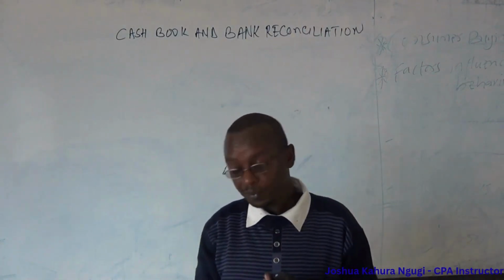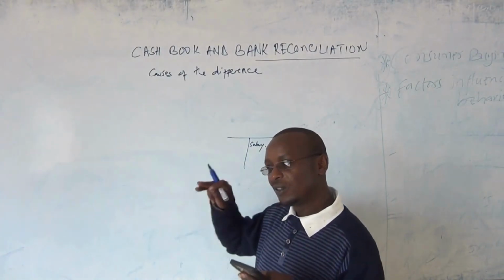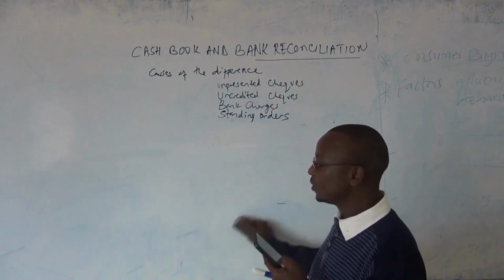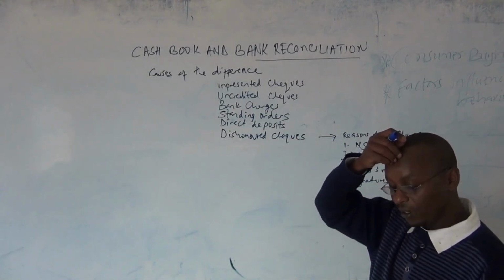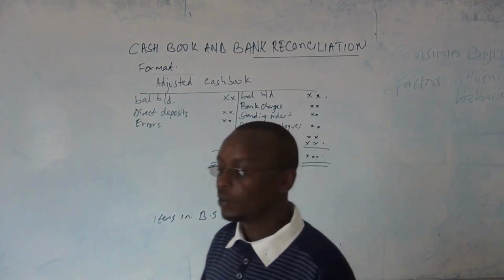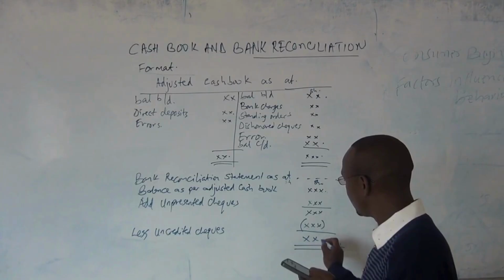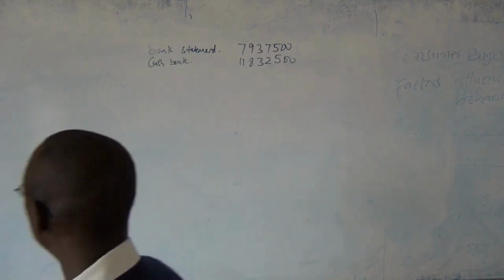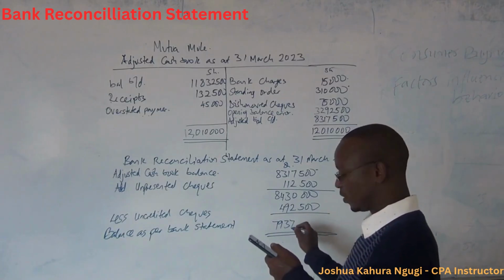Bank Reconcilliation Statement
For CPA Foundation ATD Level 1, CAMS Level 2 and ther financial accounting papers